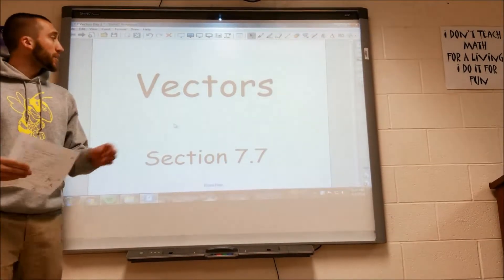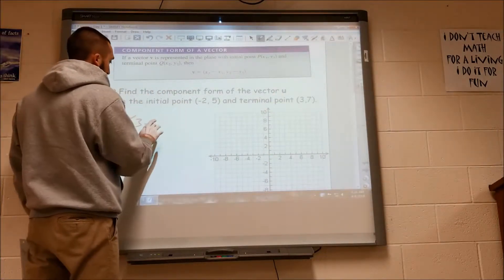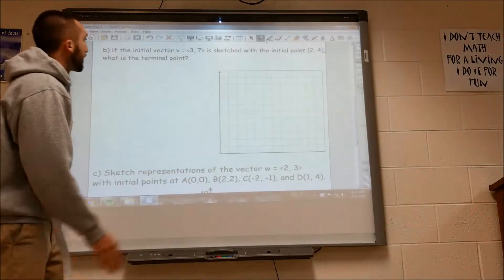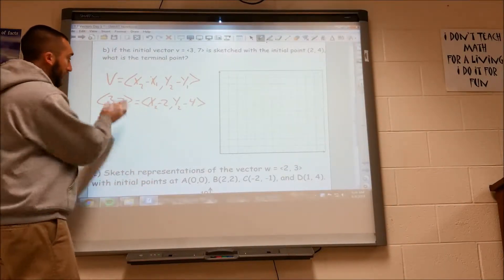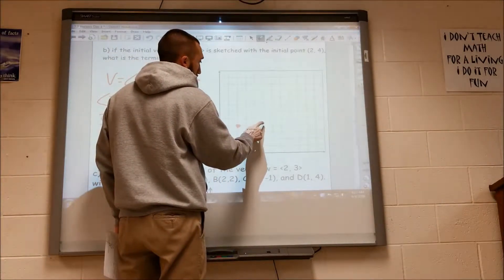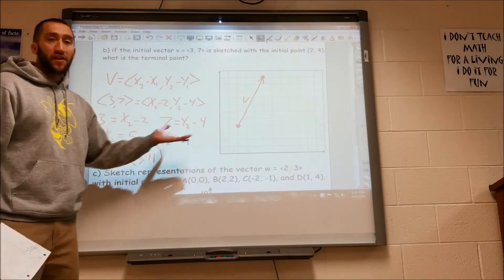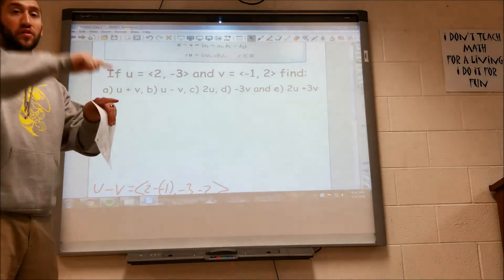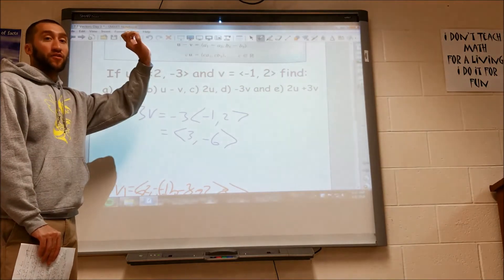7.7.1 Vectors Day 1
Here I discuss the basics of vectors. Topics such as component form, magnitude, and algebraic operations on vectors are covered.